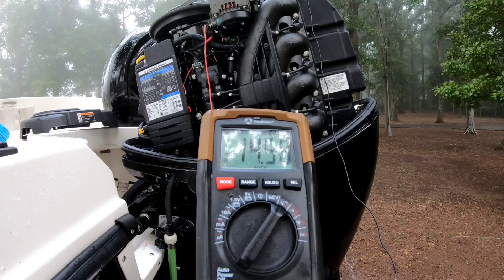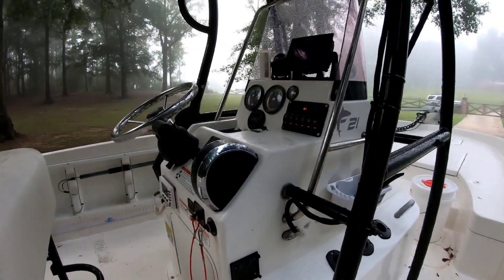How to change an alternator on a 2018 Mercury 150 four stroke.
In todays video I will be testing output voltage an a 2018 150 fourstroke Mercury outboard alternator and replacing it. How to change an outboard alternator.

DB Electrical AND0626 Alternator Compatible with/Replacement for Ir/If 12V 55 Amp 2012-On Mercury Marine 150 150Hp Outboard 3675242,3675242RX 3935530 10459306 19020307,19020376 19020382

How to test an altenator with a voltameter.